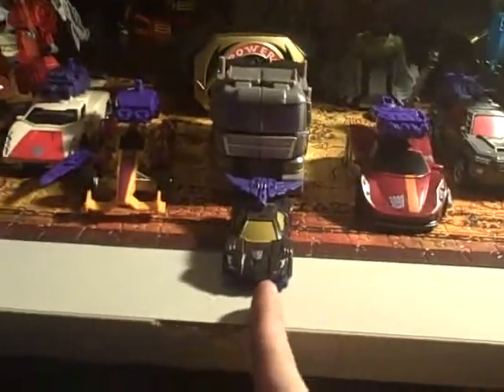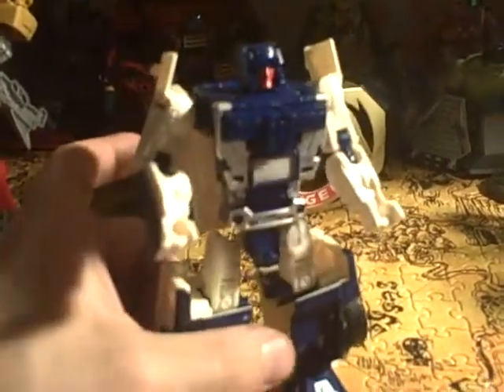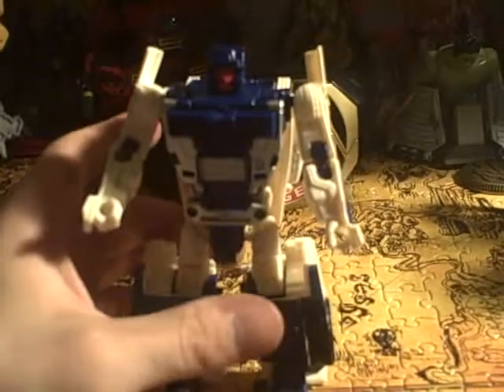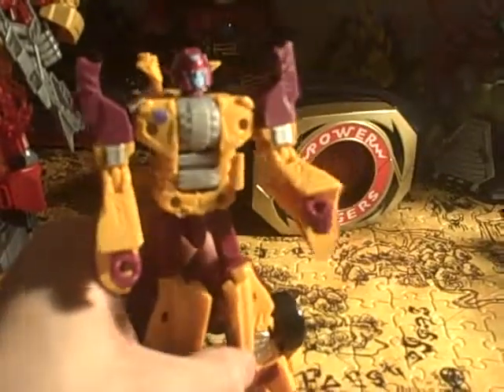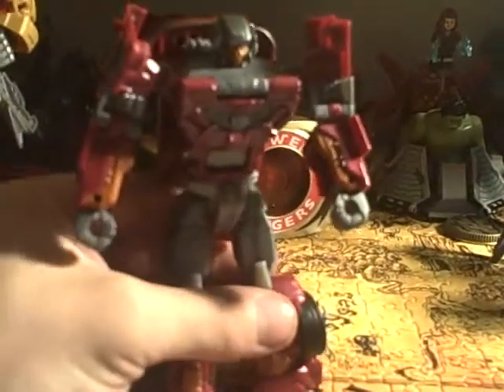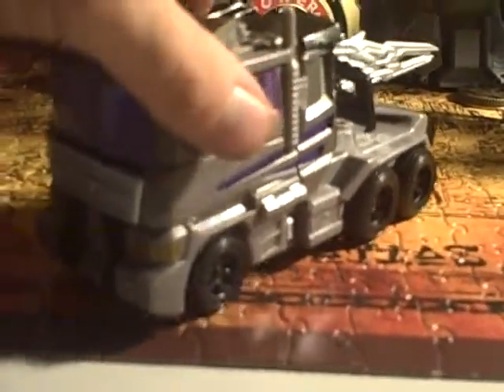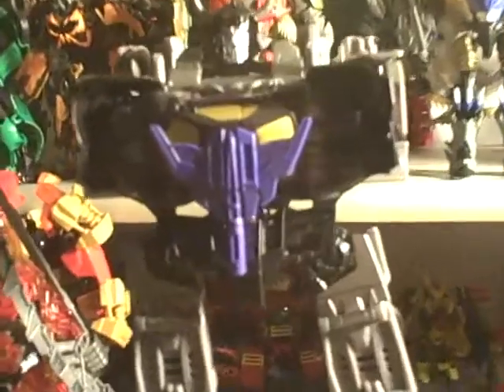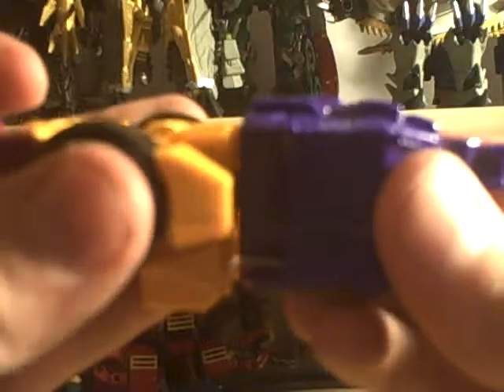Transformers Combiner Wars Stunticons/Menasor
Sorry for the rambling, never do a video on two monsters haha